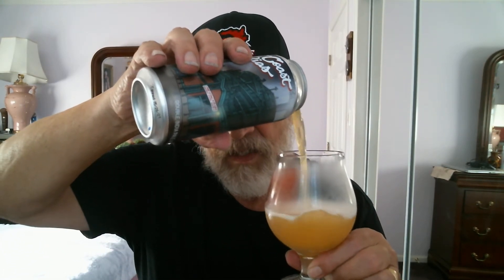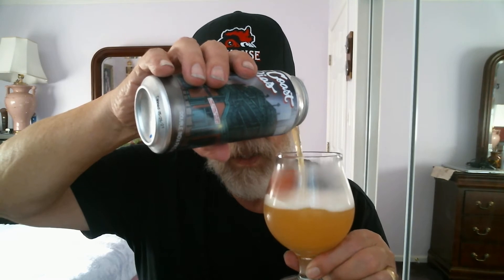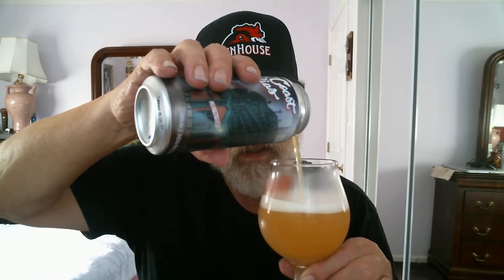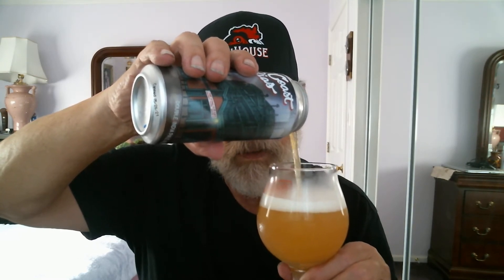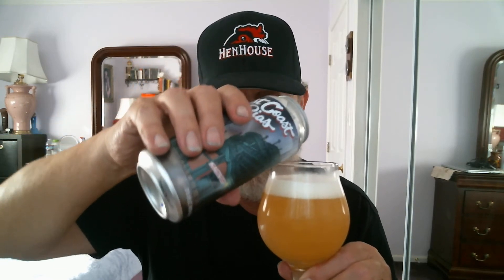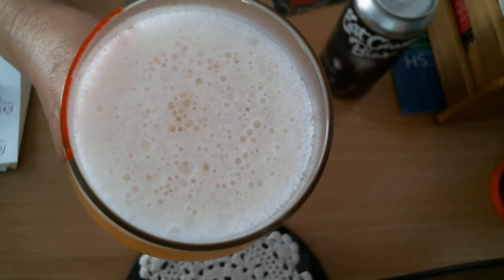ROB JOHN'S BEER REVIEWS#517 HENHOUSE EAST COAST BIAS DOUBLE IPA/DIPA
ENJOY ROB JOHN'S THIS GREAT VERY JUICY TROPICAL DIPA P.S CHEERS& HAPPY MEMORIAL DAY WEEKEND& SIP IT!